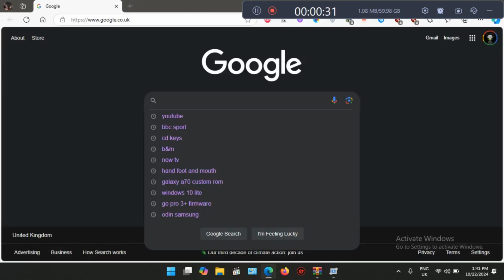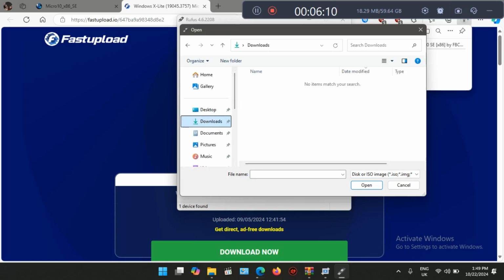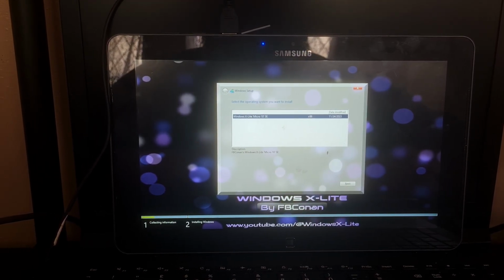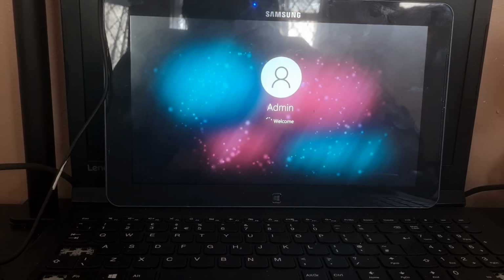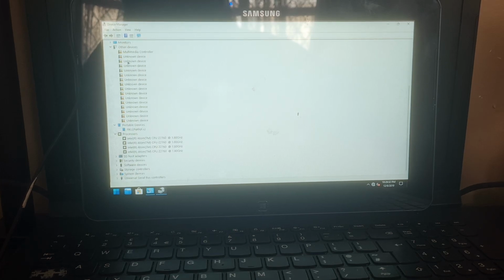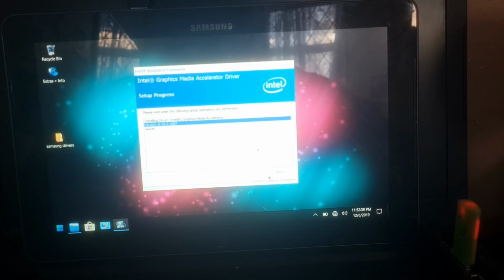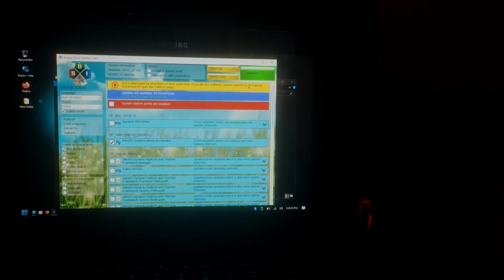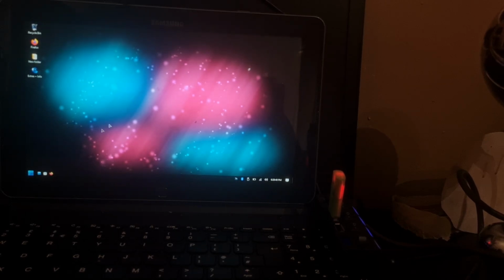I Installed Windows 10 on My Samsung Tab Ativ 500t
Welcome to our tutorial on reviving your Samsung Tab Ativ 500T with Windows 10 X Lite! In this video, we walk you through the entire installation process step-by-step, turning your aging tablet into a more modern, efficient device.

What you'll learn:

How to prepare your Samsung Tab Ativ 500T for the installation.

Downloading and setting up Windows 10 X Lite.

Detailed installation instructions.

snappy driver (installer only for the gpu driver)
the dialogue box that pops up choose update indexes only

0:00 - 0:24 - Intro
0:25 - 01:20 - downloading rufus
01:21 - 05:32 - finding the windows 10 x lite download
05:33 - 09:30 - using rufus to flash the image to usb
09:31 - 10:18 - power on then press f10 then select your usb drive and press enter
10:19 -  10:44 - its not stuck just give it time i edited mine because it took an age
10:45 - 11:13 - finally at the setup screen
14:53 - 15:27 - first restart
15:28 - 16:37 - this took a very long time (spinning circle)
16:38 -16:48 - 2nd restart
16:49 - 17:42 - finally at the desktop lets explore
25:20 - 33:59 - installing the drivers
34:00 - 34:45 - install graphics driver using snappy driver installer. (gpu driver only)
34:48 - 40:05 - finally completed. i continue waffling and testing youtube
40:06 - 40:12 - outro